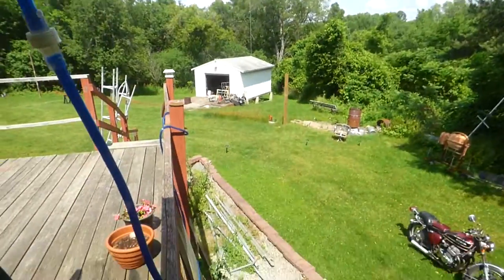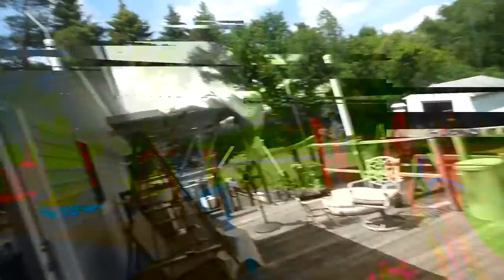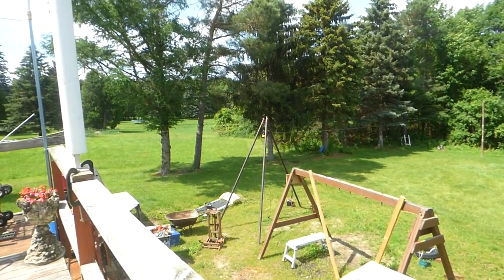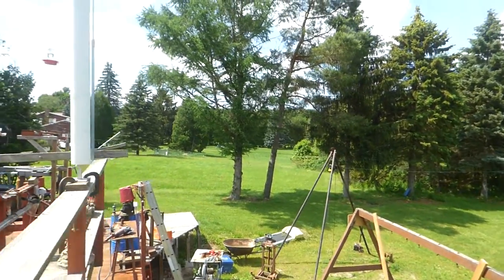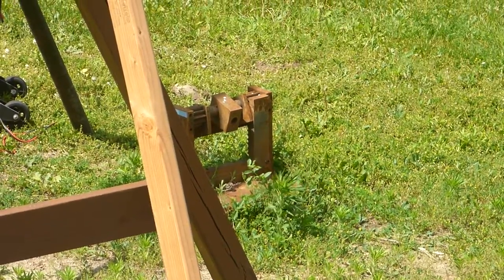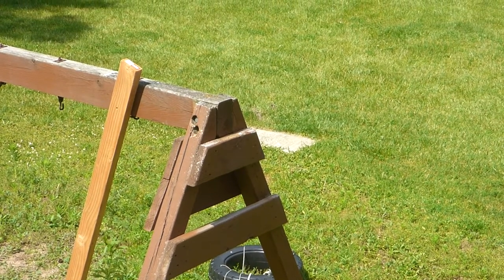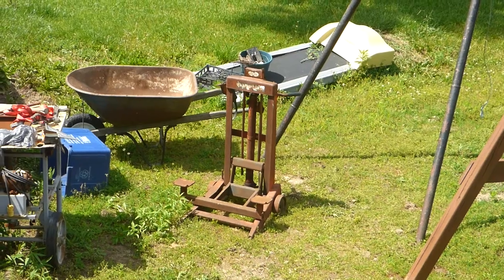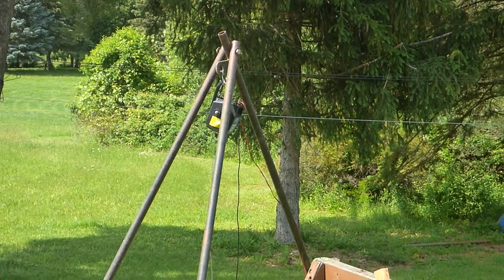Scrap cut up Proof Positive That God is Faithful and His timing is Perfect!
I didn't know today was the day I would decide to deal with some very heavy items I needed to process through the Ray Pyke Scrap Metal Yard. But the Lord knew, and provided a much needed tripod to hold my winch, thus saving me life, as I was about to you get it. God is faithful and His timing is PERFECT!!!